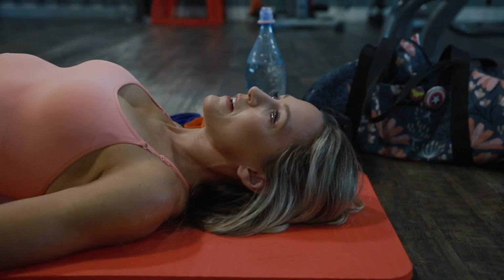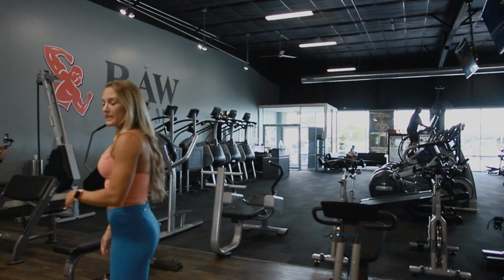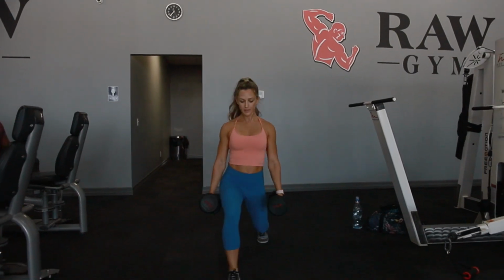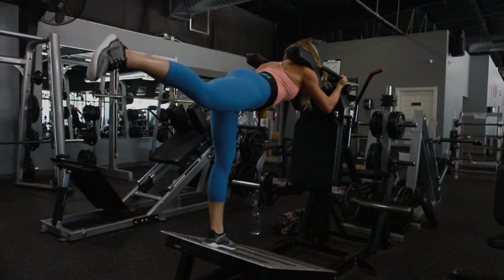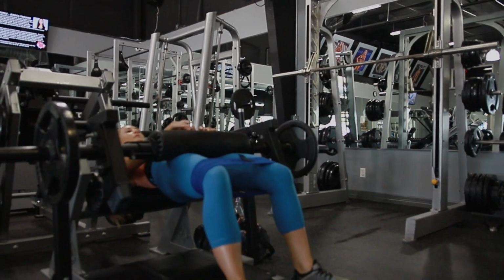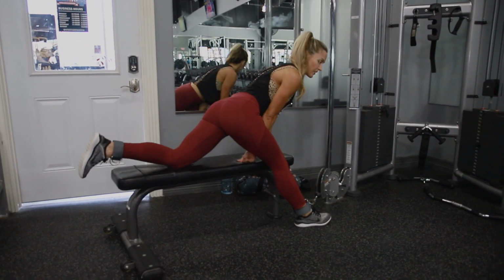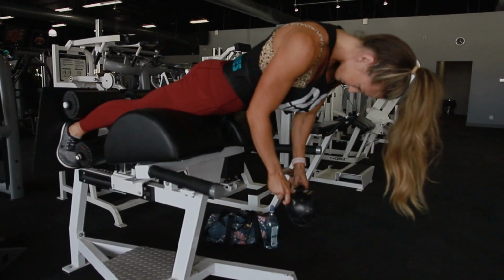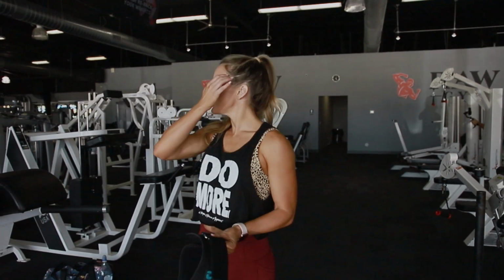Judith Dicker - Glute Workout @ Raw Gym Texas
Hey Everyone!  So glad you all are here! Join me as I take you through a full glute workout. Music in some of the scenes is a bit loud. Working on the Closed Captioning.

Video: Texacali Studios